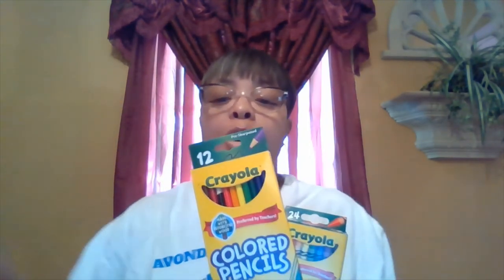Little Learners: Mitten Craft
Crafts help little ones with fine motor skills, creativity, self-esteem, and parent bonding.

Supplies: Copy of mitten pattern on card stock paper, paint, crayons, markers, cotton balls and decorative materials of your choice.